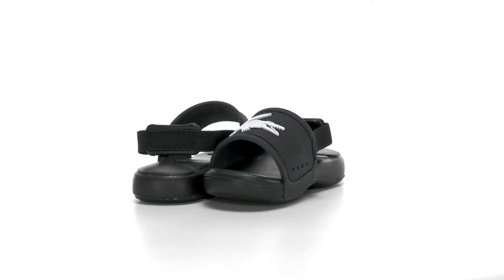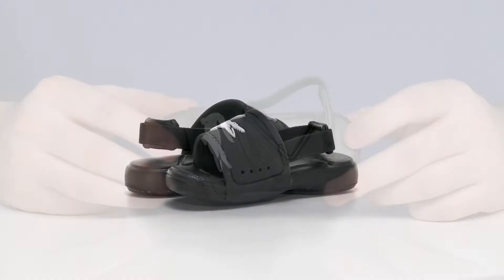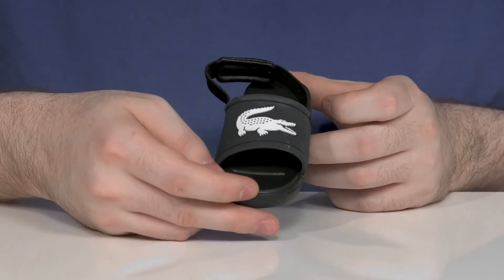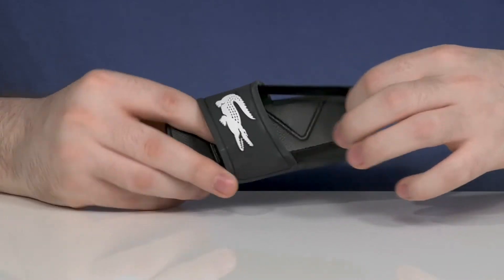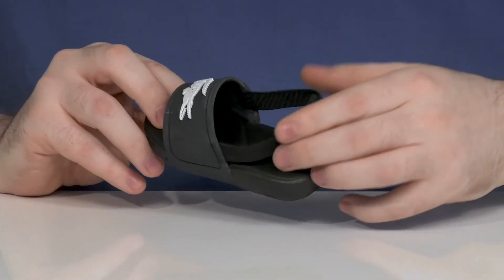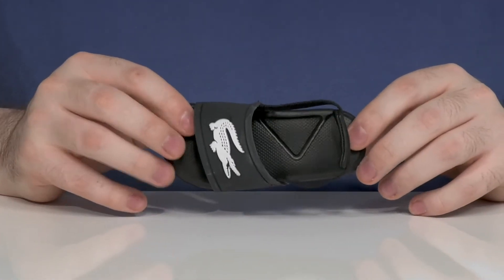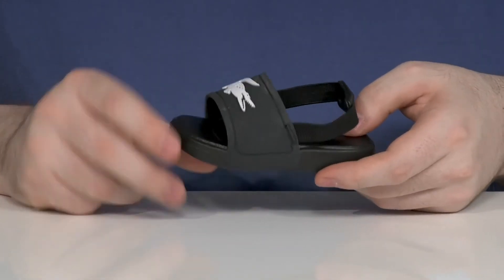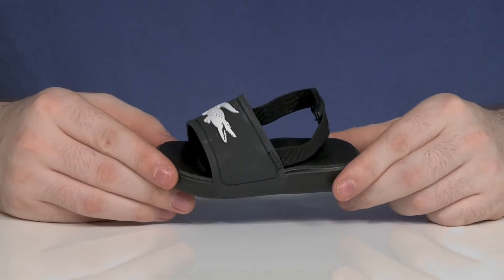Lacoste Kids L.30 Slide 0922 1 CUI (Toddler) SKU: 9726796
Give a fun-filled solid color to little feet of your child getting Lacoste&reg; Kids L.30 Slide 0922 1 CUI (Toddler).
Man-made upper.
Man-made lining.
Cushioned insole.
Slip-on style.
Open toe.
Wide vamp.
Signature crocodile embroidery.
Adjustable ankle strap with hook-and-loop closure.
Thick platform.
Grippy rubber outsole.
Imported.